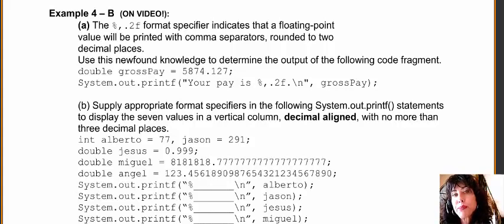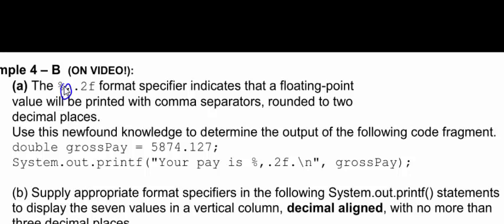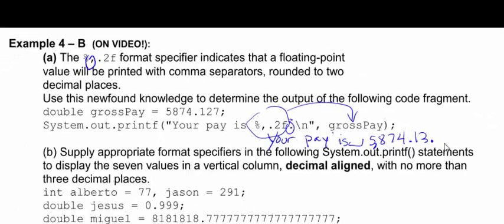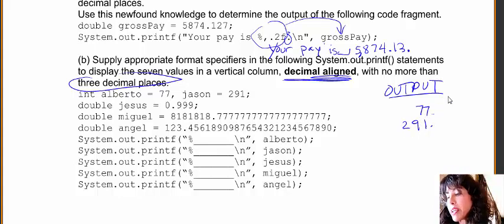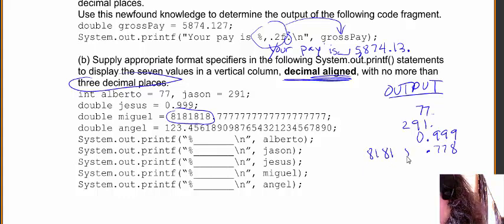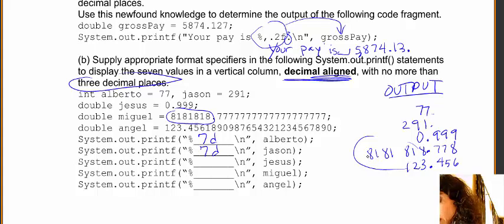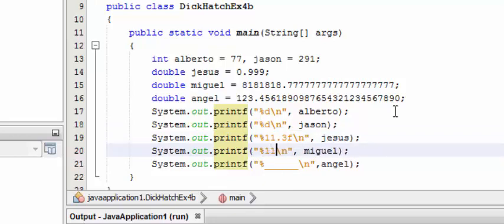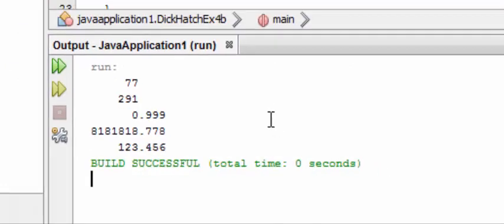Lecture 5 Example 4 B Format Specifiers